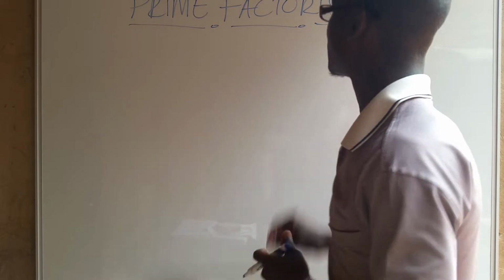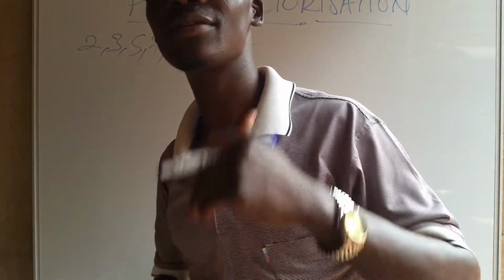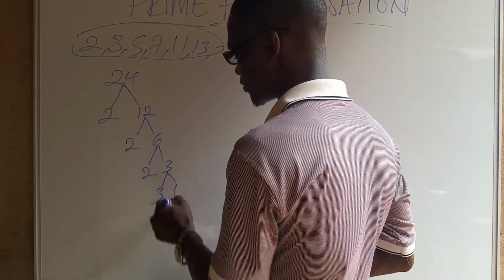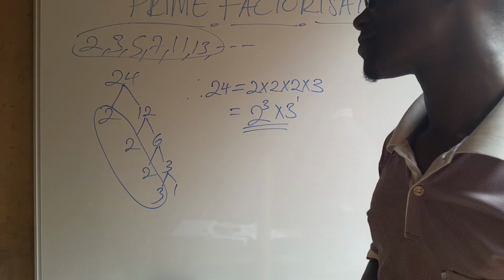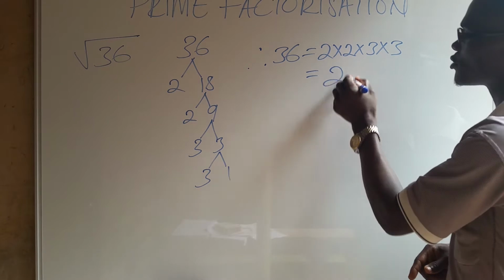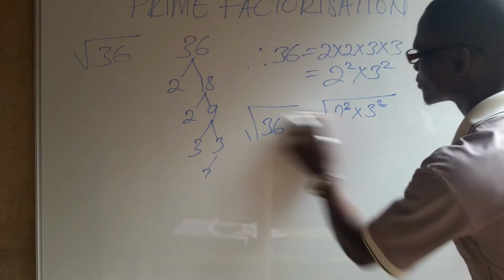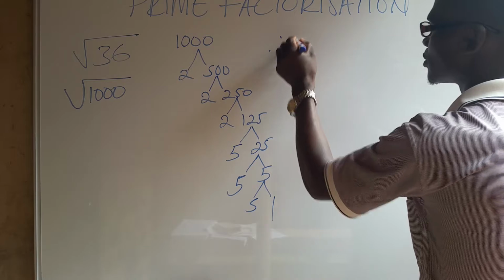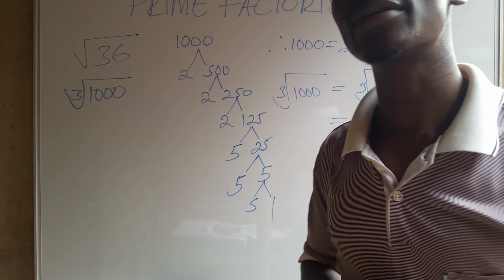PRIME FACTORISATION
WE MAKE YOUR LEARNING EASY AND FUN